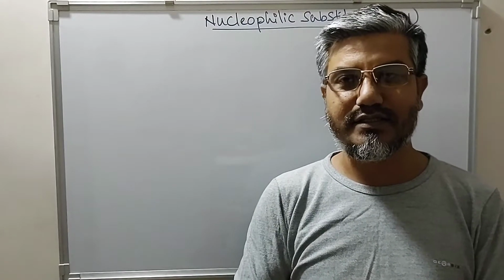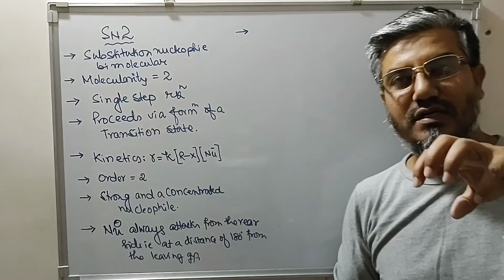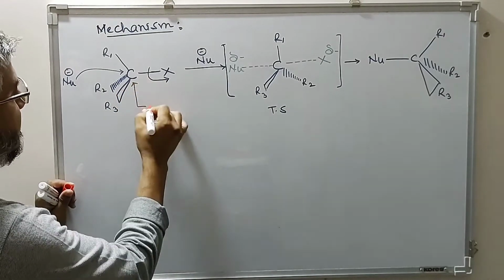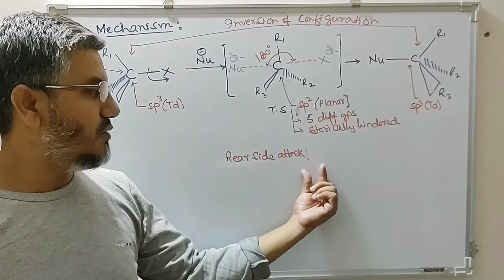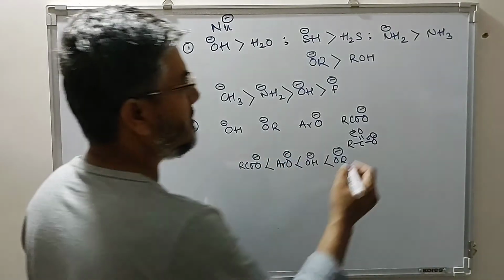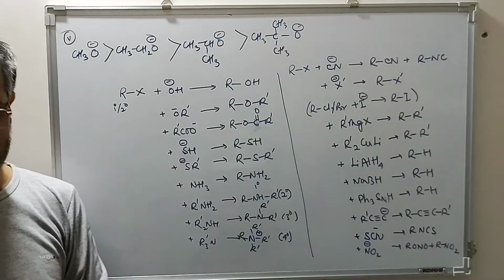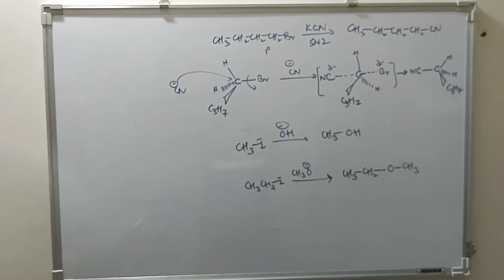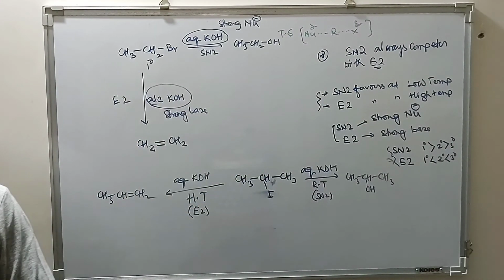Haloalkanes-5: Substitution Nucleophilic bimolecular reaction (SN2)